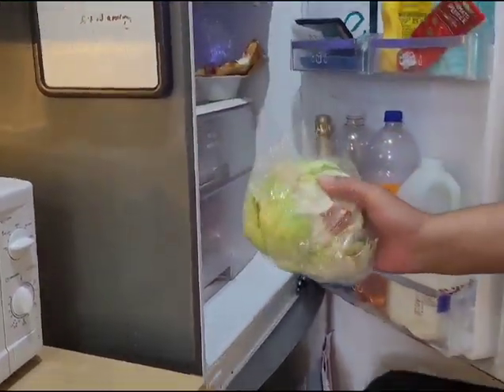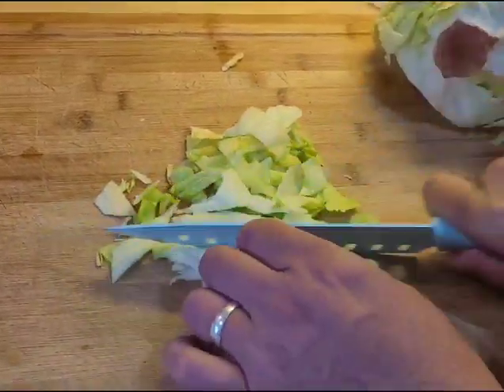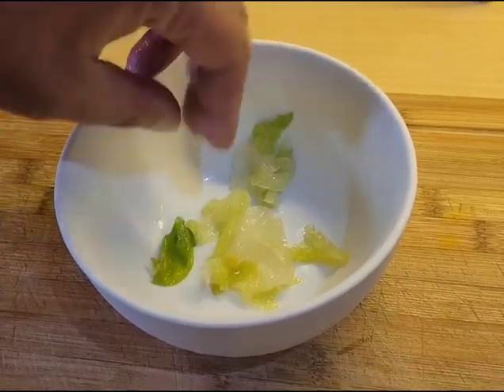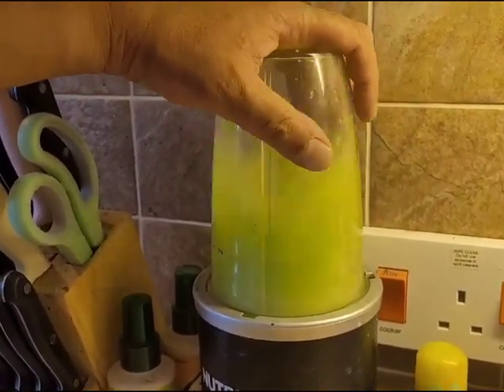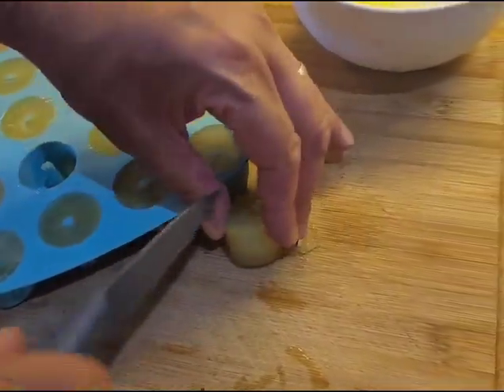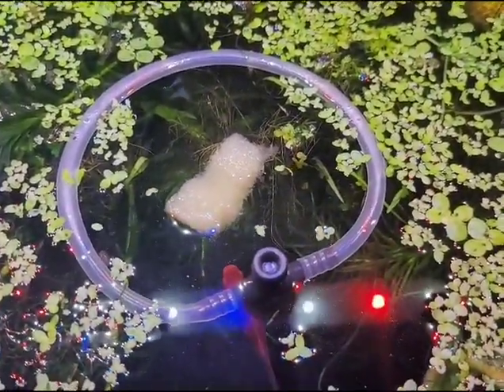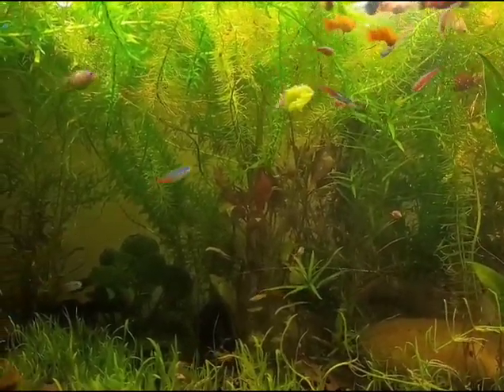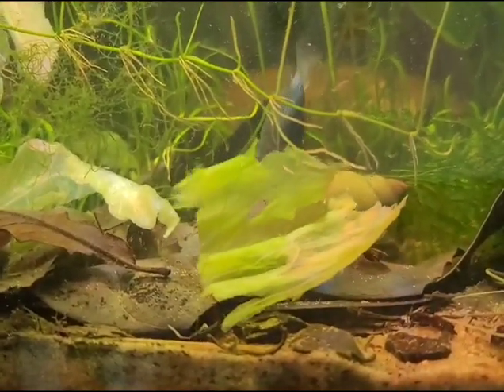Fish food (homemade) part 2 'lettuce'